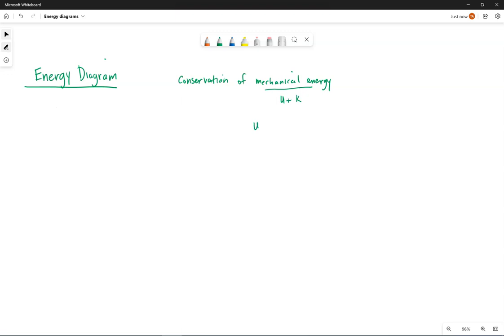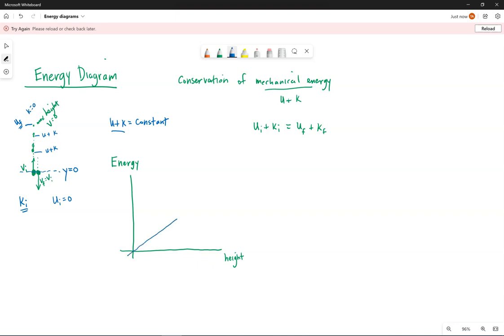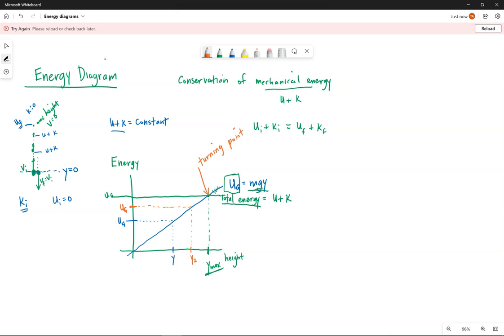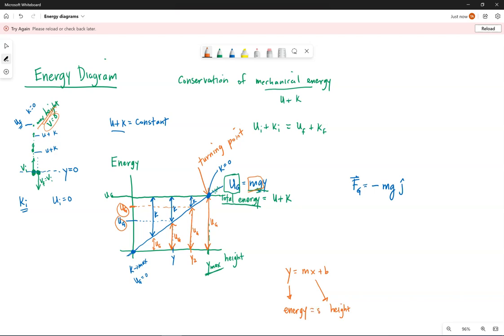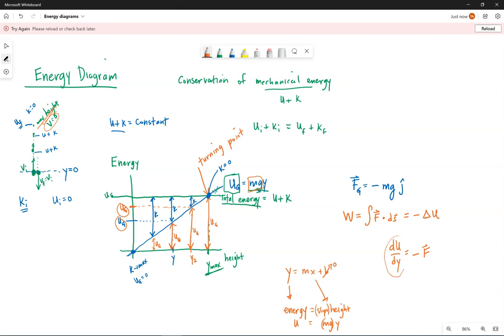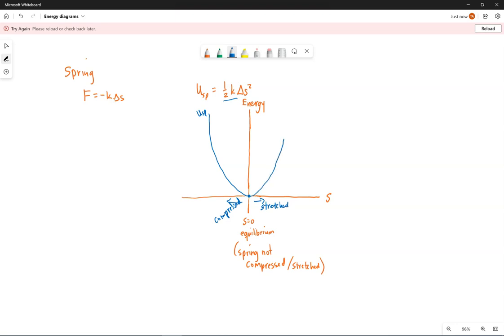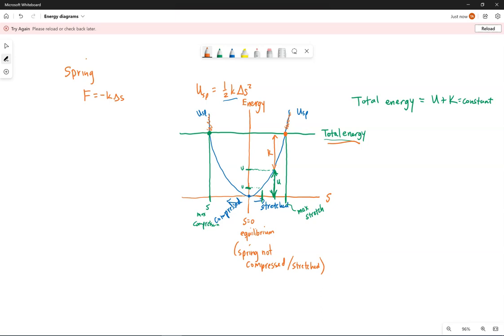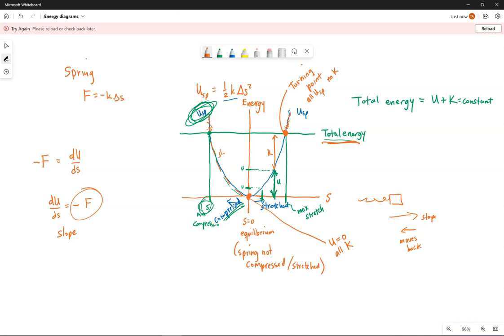Energy diagrams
This video talks about energy diagrams which show a graph of potential energy.  It also talks about how to determine force from the graph.